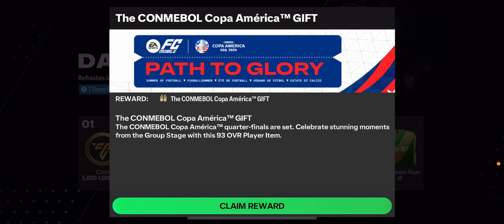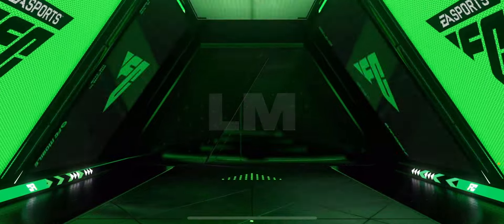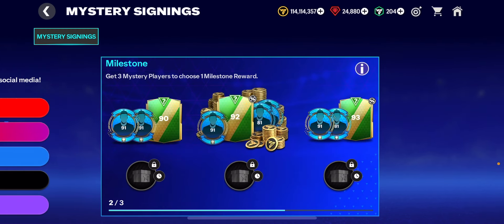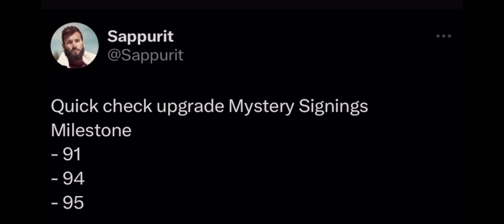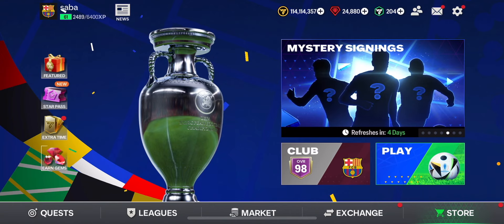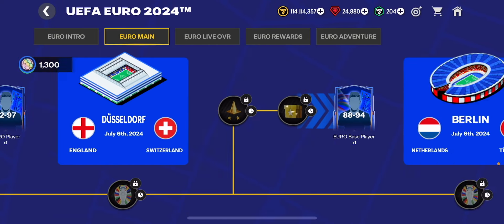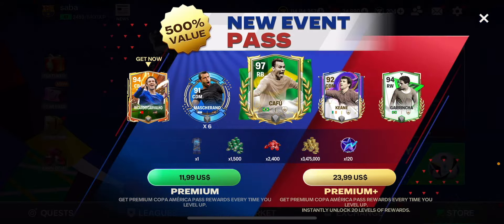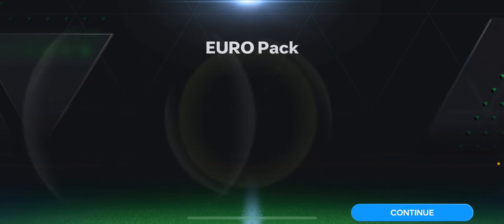NEW SECRET EURO AND COPA AMERICA FREE GIFT PACKS! GET LOTS OF MASCHERANO! FC MOBILE!